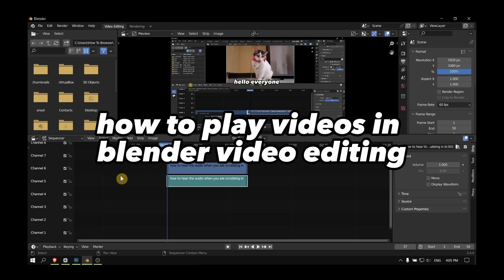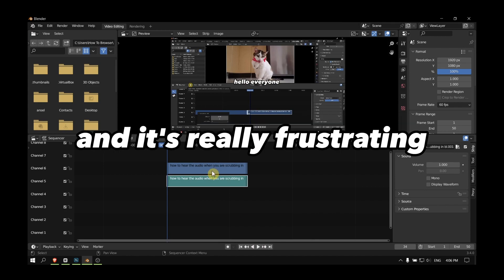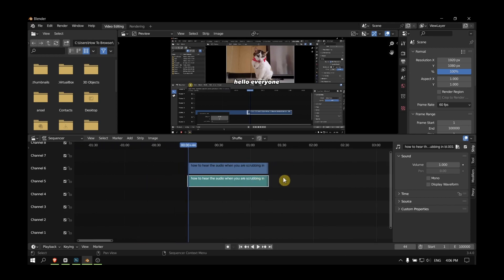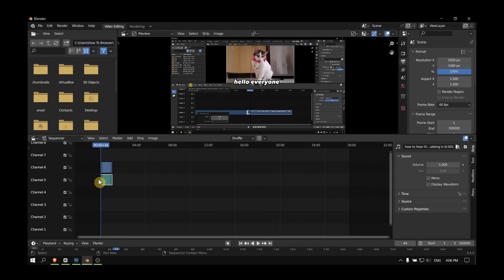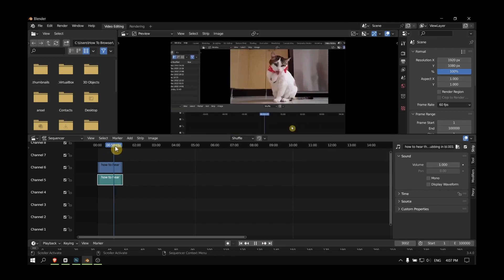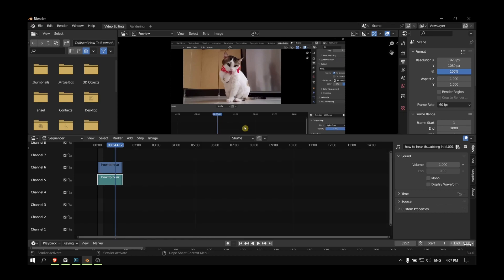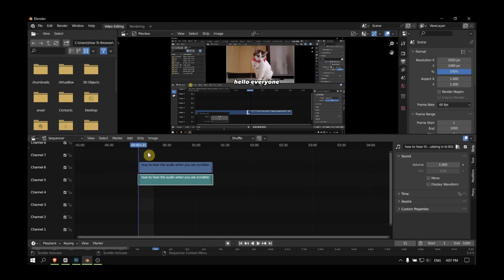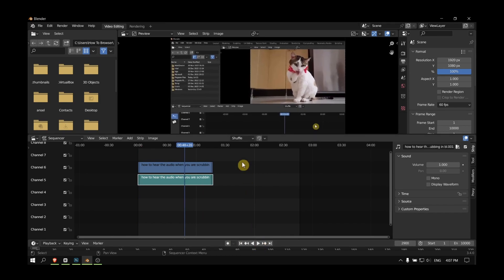Blender Tutorial: How To Fix Play Video In Blender Video Editing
You won't want to miss a single detail of this tutorial since I will take you step-by-step through the entire procedure. So please follow along with me and watch the entire video on How To Fix Play Video In Blender Video Editing

Timestamp:
00:00 Intro
00:12 Start
02:16 End video